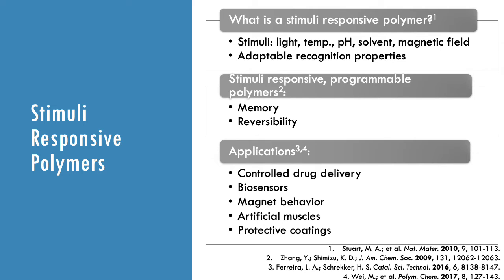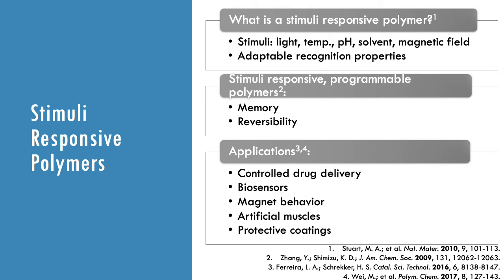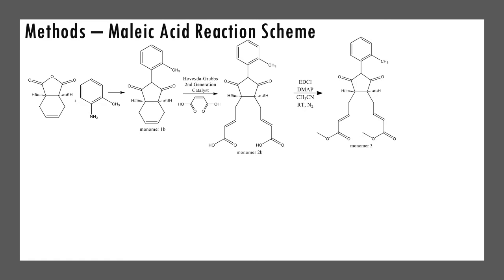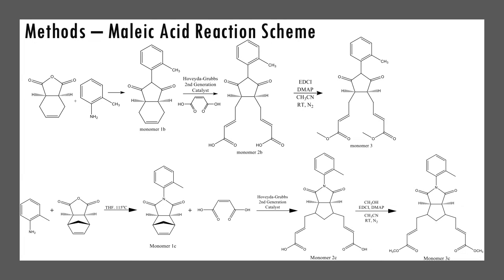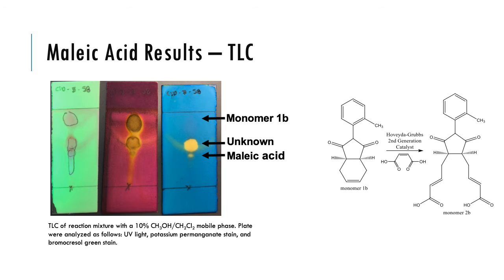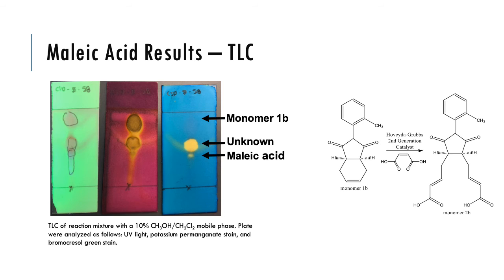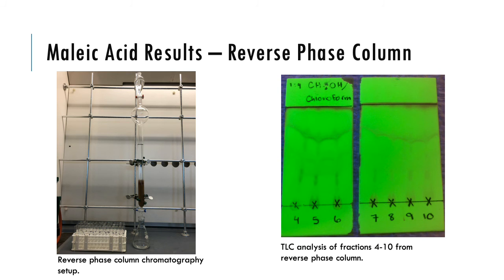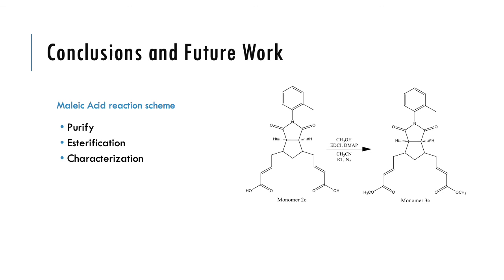INBRE Presentation | Synthesis of Stimuli-Responsive, Programmable Polymers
Synthesis of Stimuli-Responsive, Programmable Polymers through Ring-Opening Metathesis-Cross Metathesis (ROM-CM) by Courtney Dziewior
INBRE January 2021